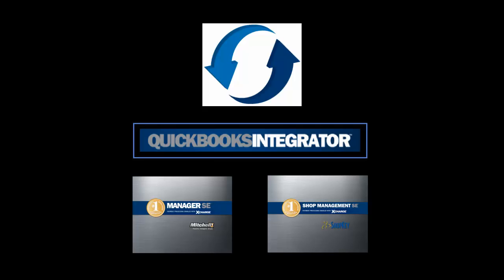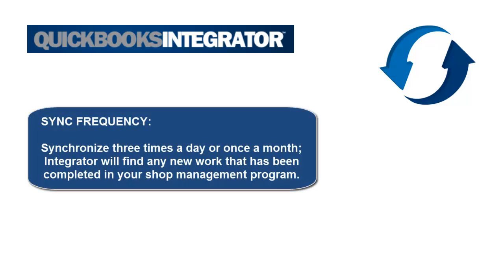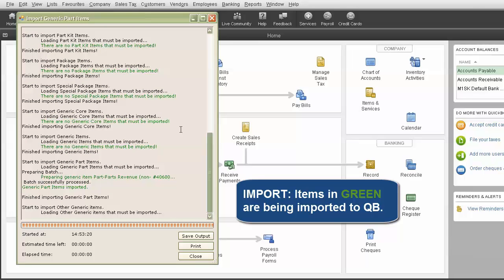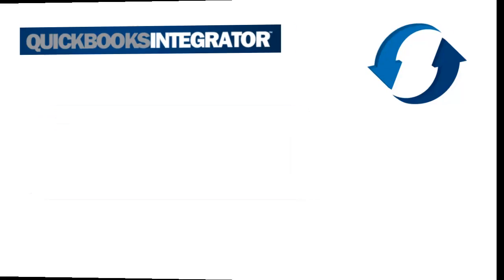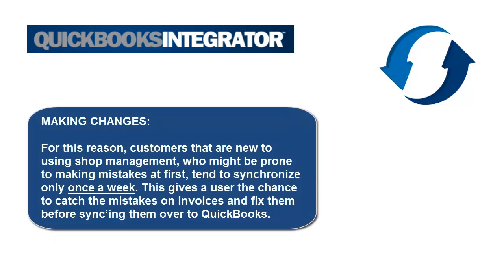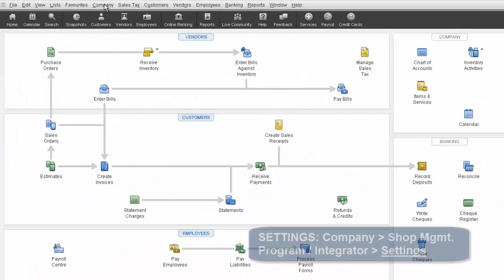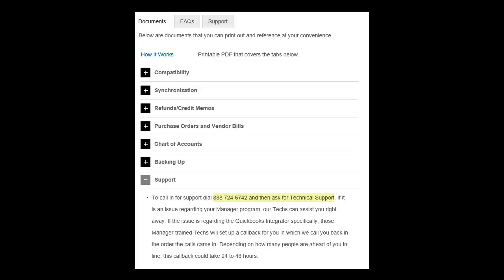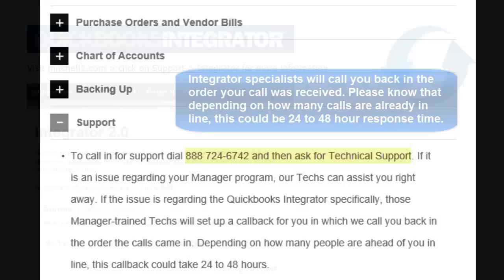Quickbooks Integrator - Basics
Learn the basics about using the Quickbooks Integrator with your Mitchell 1 or ShopKey shop management system.